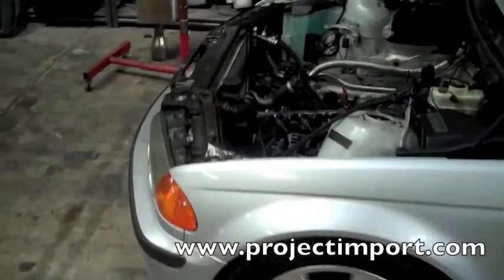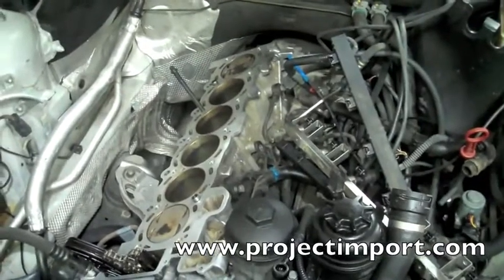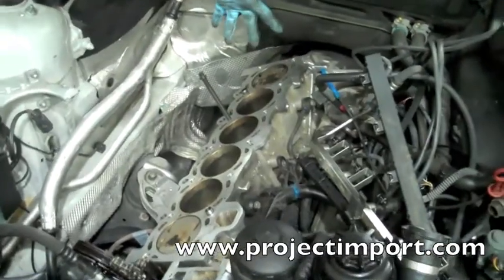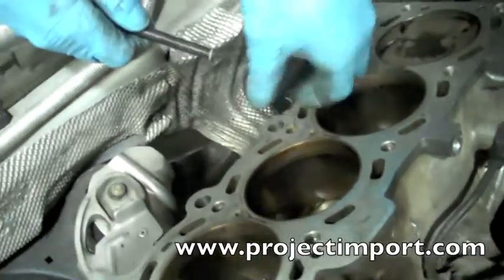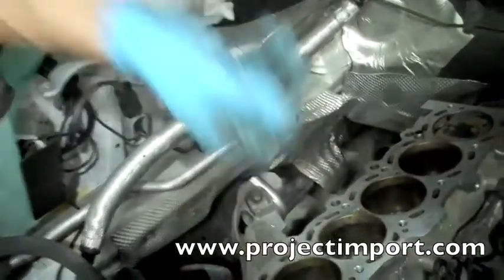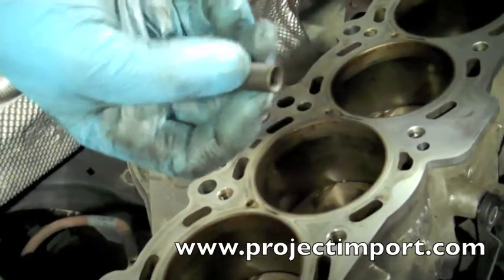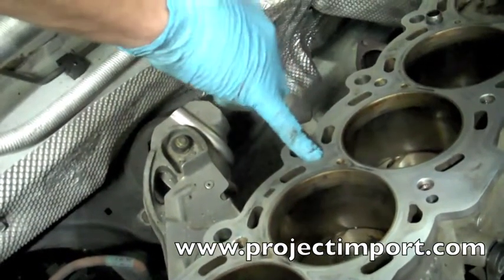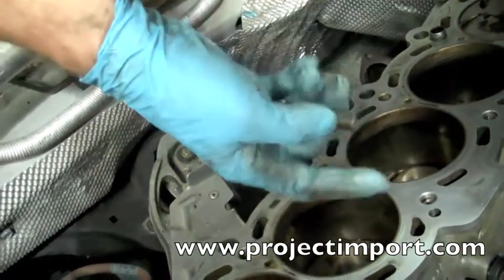Project Import: Time Sert BMW Head E46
Stripped threads on the block, common for these cars, Time Sert to the rescue!